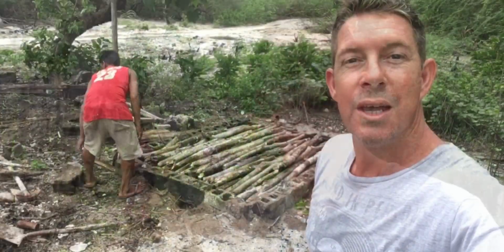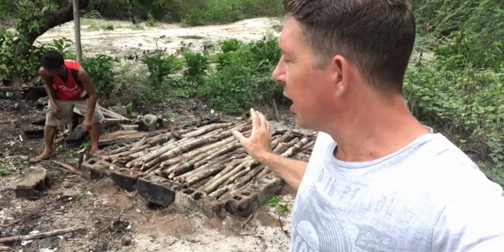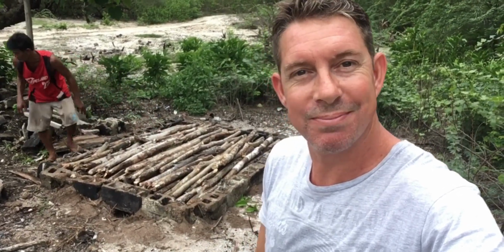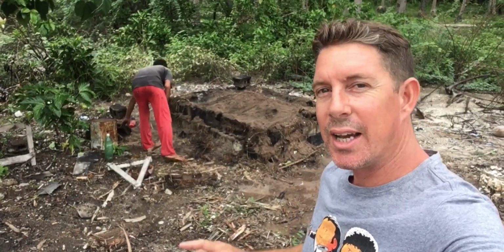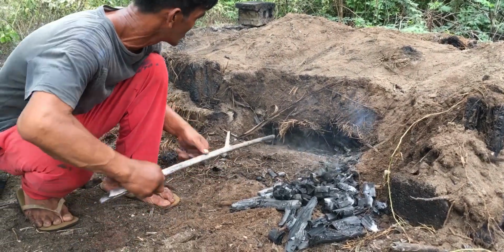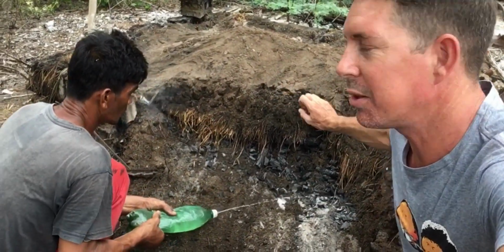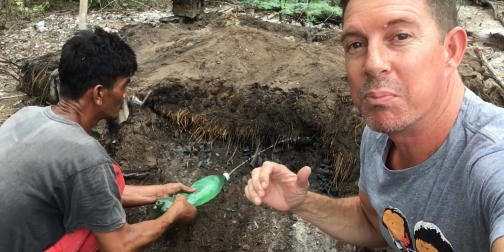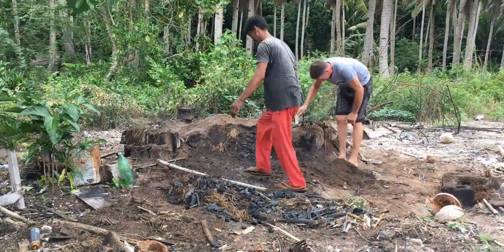Making Wood Charcoal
Ever wondered how wood charcoal is made for cooking fires? Here’s how it’s done on a tropical island...